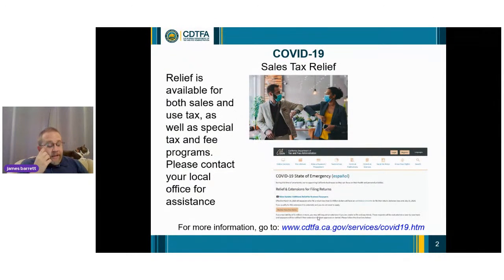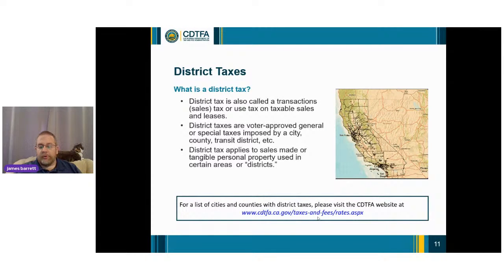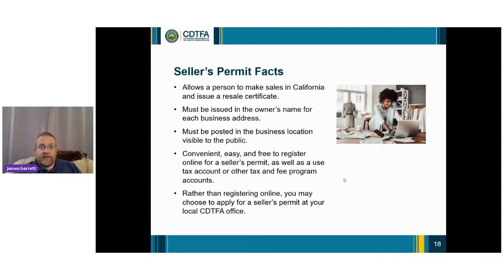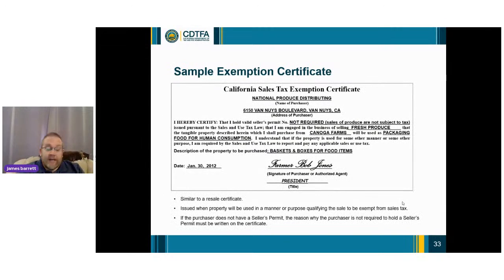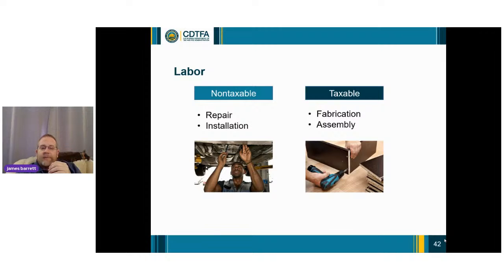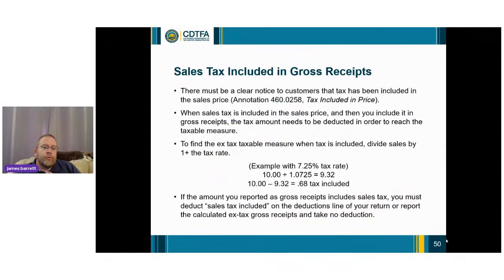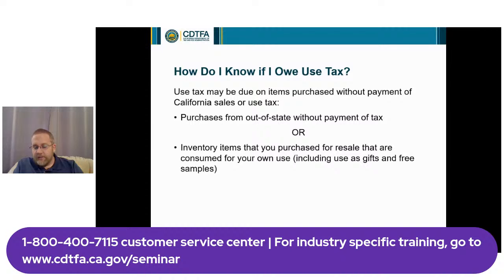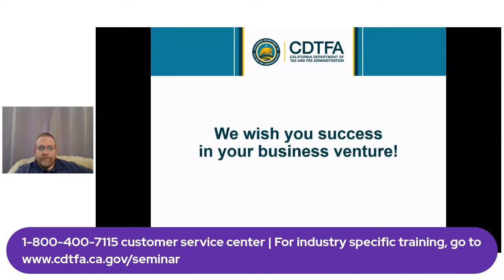Business Education Huddle: Basic Sales and Use Tax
Gain an understanding of sales and use tax, district tax, taxable and nontaxable labor, as well as foreign and interstate taxability. Learn if you need a seller’s permit and how to use a resale certificate. Discover exemptions and deductions which may be available to you. Determine how AB 147 and the Market Place Facilitator Act affects your business.